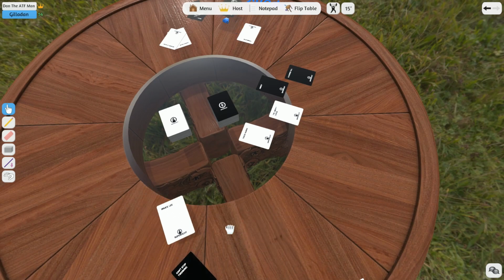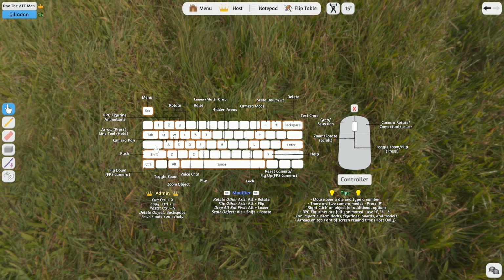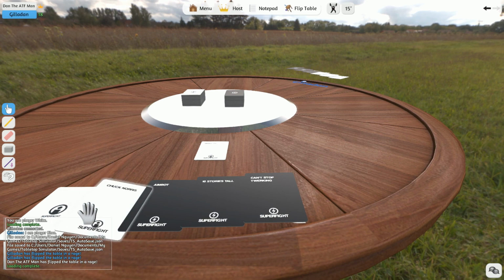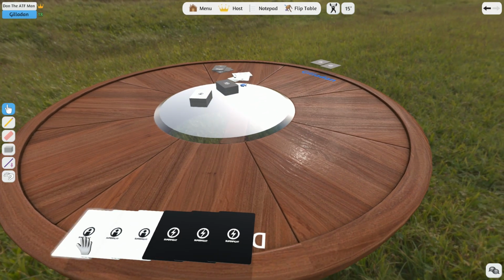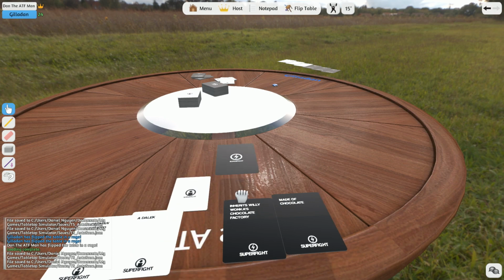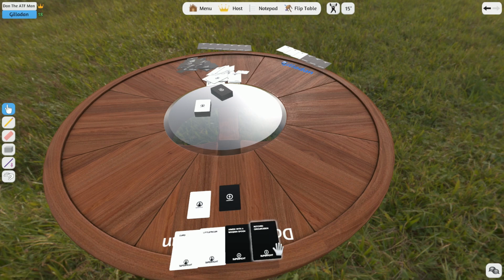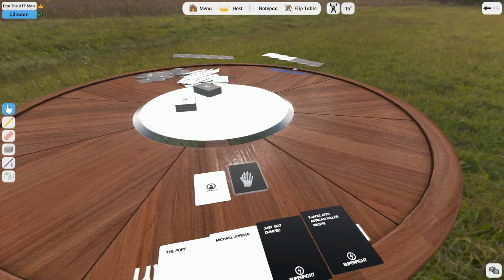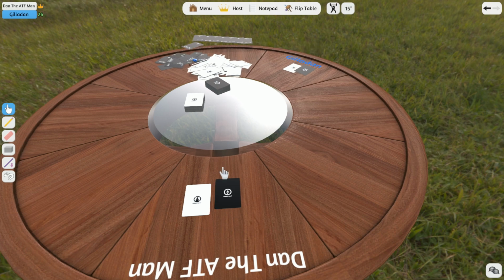Tabletop Simulator - SuperFight! with Gilladan | Twerking Bruce Lee!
I found this episode hilarious, expect more from it!